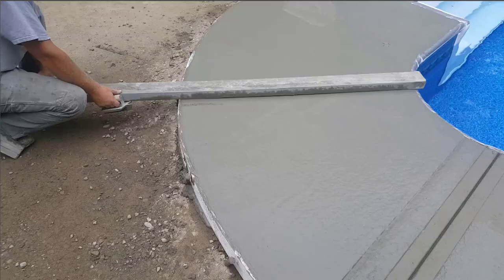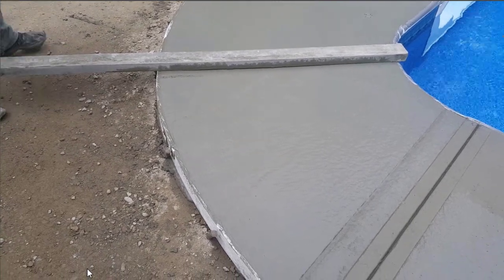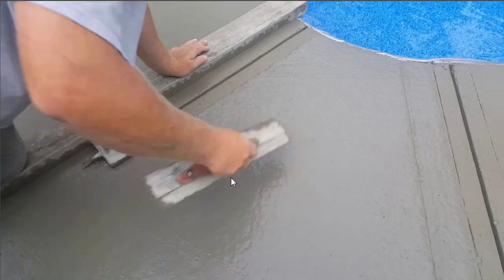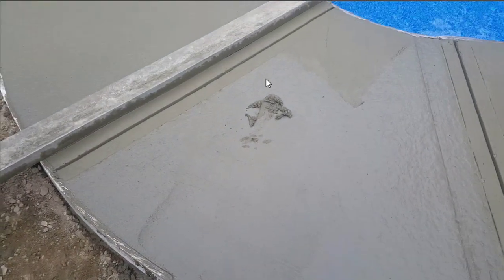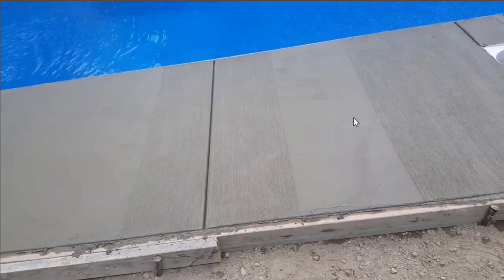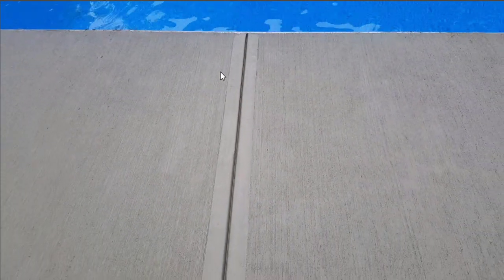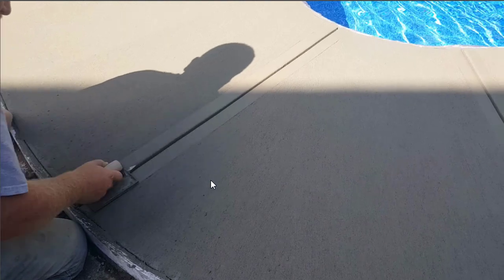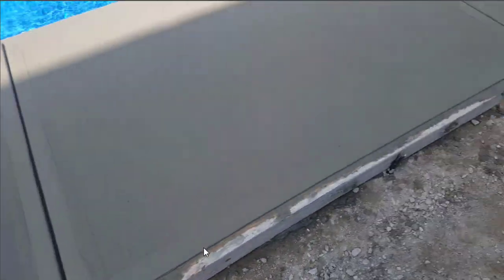How To Finish Concrete - Cutting Joints, Edging, Mag Float, Broom Finish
CONCRETE FINISHING TECHNIQUES:
In this video I'm showing you one of the many concrete pool deck finishes we do on our pool deck installations.

I'm going to show you how we install the concrete groove lines, broom or brush the concrete and how we leave the finished tool marks with the concrete jointer and edger tools.

If you want to see how to joint concrete and how to broom finish concrete, this is the video for you to watch.

We use these same concrete finishing skills when we do a broom finish concrete patio, sidewalk, or driveway.

I wouldn't really consider this a do it yourself kind of concrete construction project, but you will pick up some tips if you are considering installing your own concrete deck.

Using a concrete jointer (or groover) tool does require some skill, but once you learn, it's really not to hard to perform.

MAG FLOAT TOOL:

CONCRETE GROOVER/JOINTER:

CONCRETE EDGER TOOL:

CONCRETE FINISHING BROOM: